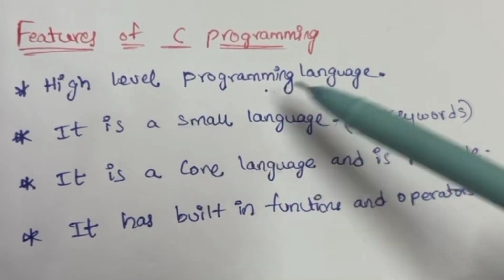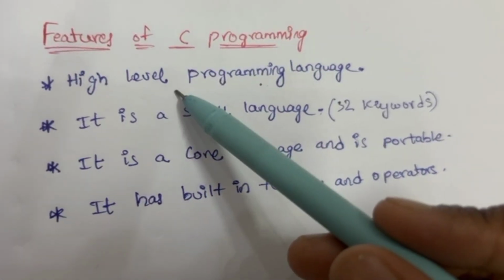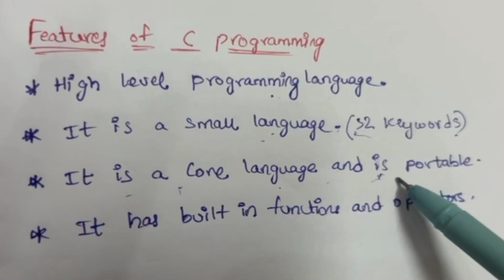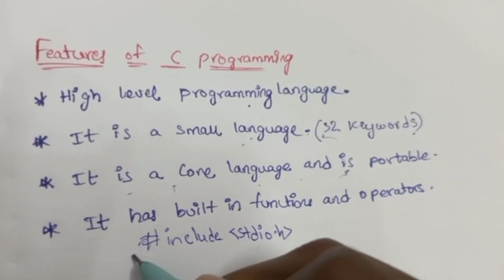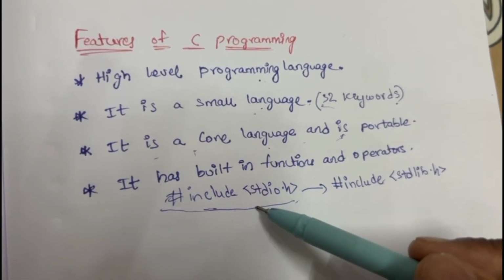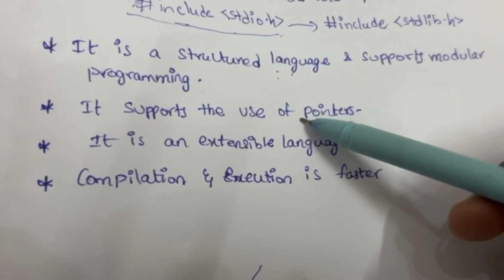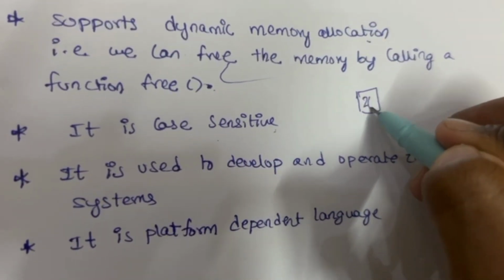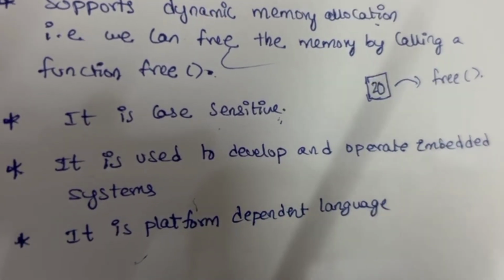Features Of C Programming | Lecture 4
Welcome to Lecture 4 of our C Programming Series! In this video, we explore the powerful features that make C Programming one of the most widely used and influential languages in the world of software development.

🔍 What you'll learn in this lecture:

Key features of C language
Simplicity and efficiency of C
Modularity and portability
Low-level memory access
Structured programming approach
Rich set of operators and libraries

📚 Why C Matters:
C is the foundation for many modern programming languages, including C++, Java, and Python. Understanding its features helps you build strong problem-solving skills and a solid programming base.

Developers transitioning to system-level programming